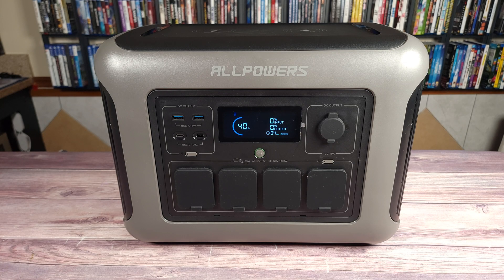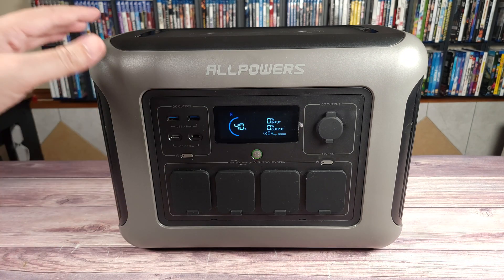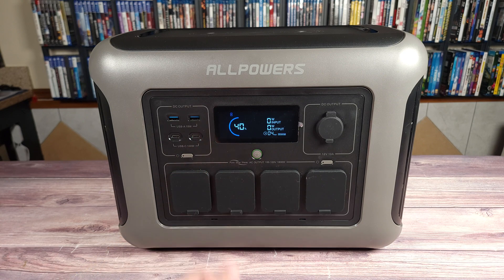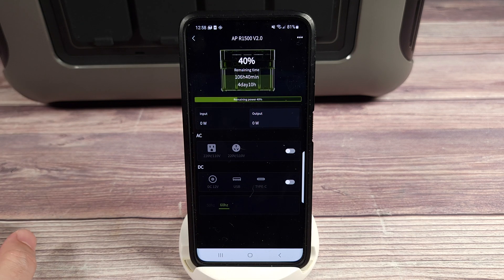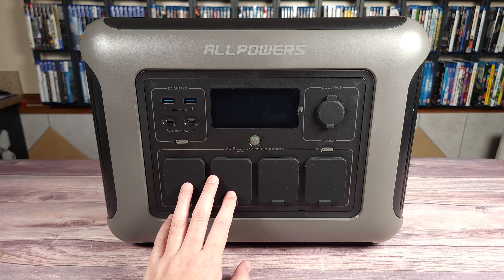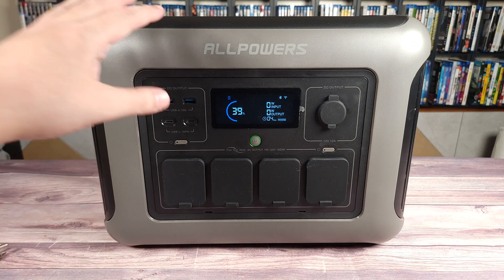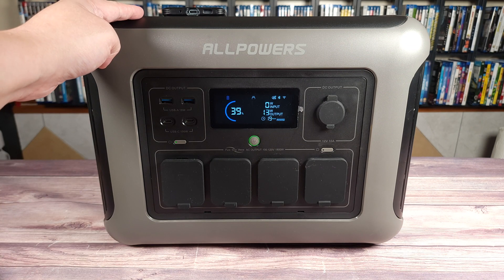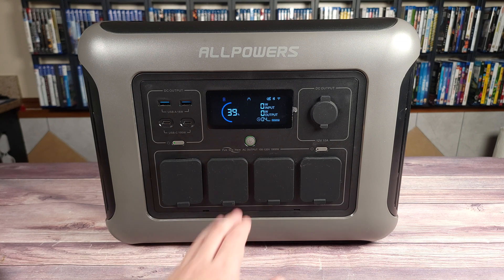A Fantastic Value! | Allpowers R1500 LiFePO4 Power Station Review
Today we are taking a look at a LiFePO4 Portable Power Station, this is the "Allpowers R1500". For the price, this is definitely a fantastic value and one of the best power stations in its class!